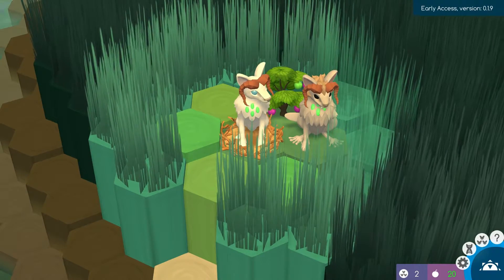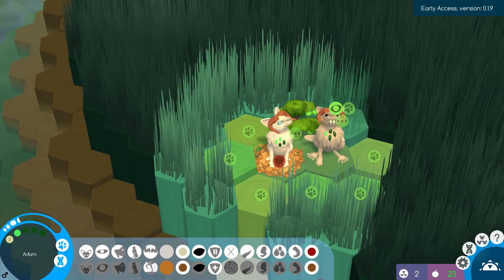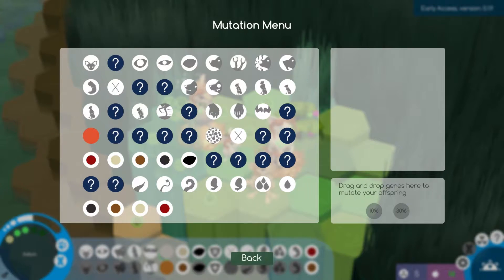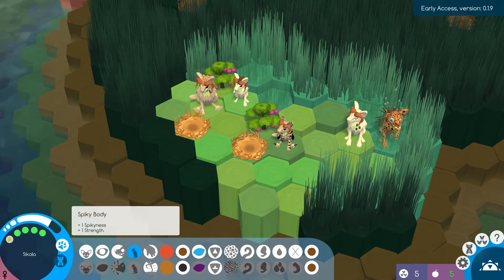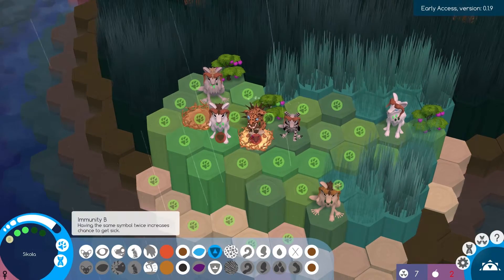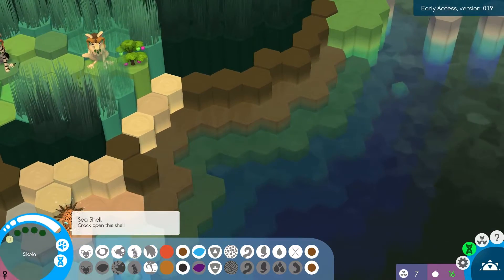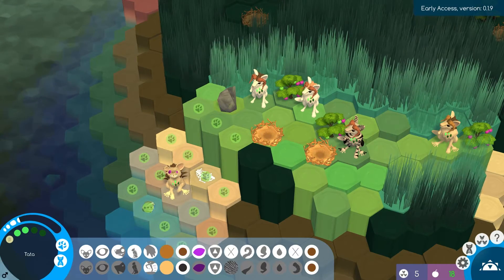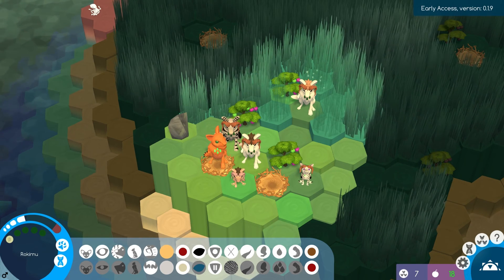Niche A Genetic Survival Game Episode 1 : You're Not Adam and Eve?!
Brand new and super confusing update! Heaps of new genes, game play mechanics, and islands layout. Also brand new creatures including our starters Adam and Eve.